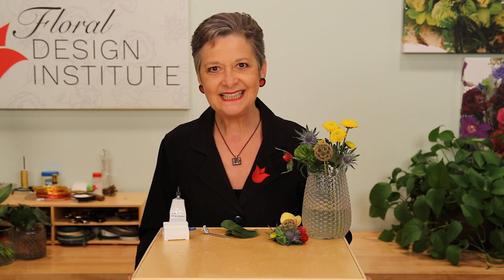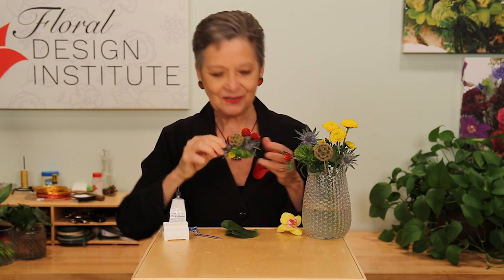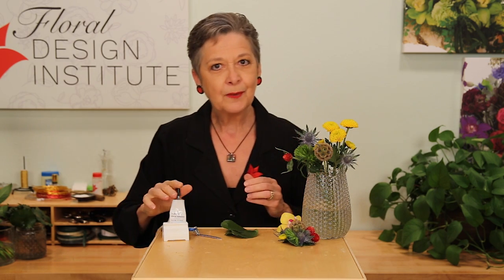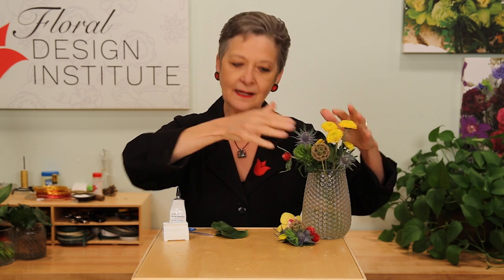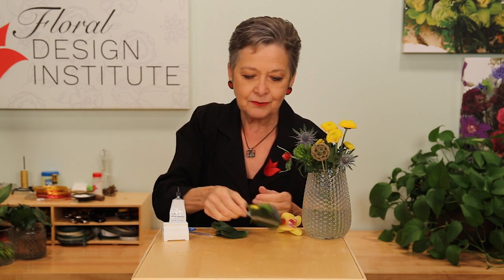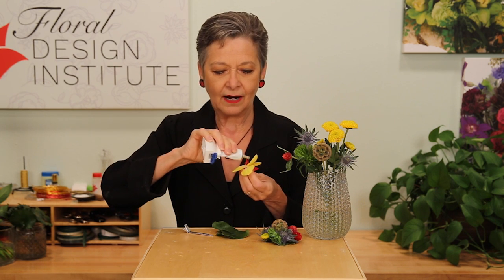Incredible Alligator Clip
Metal alligator hair clips -- sometimes called "duck bill hair clips" -- provide a secure way to attach a variety of flowers-to-wear – and not just in the hair! In this Tulip Tuesday How-To Video Leanne shares some clever tips and techniques for using this beauty shop staple to create fast and fashionable wearable floral art. Enjoy!